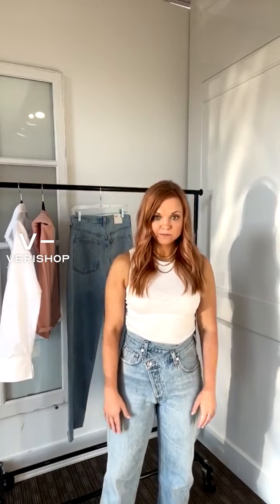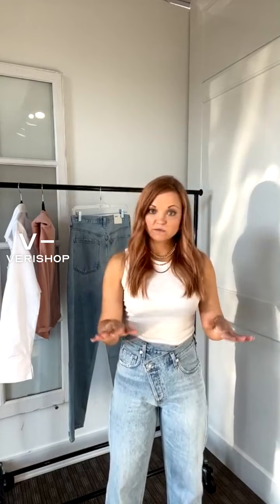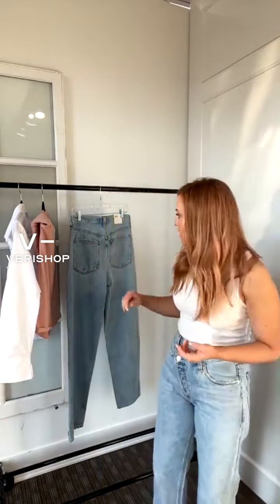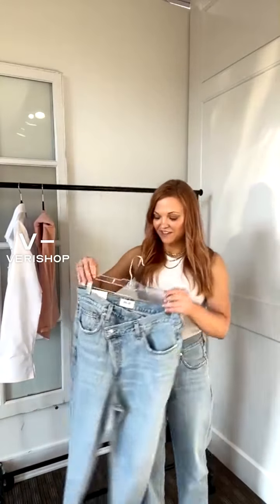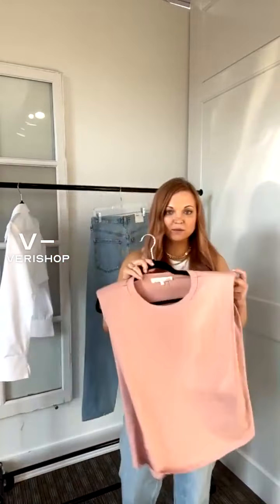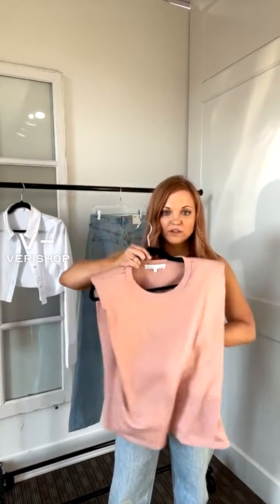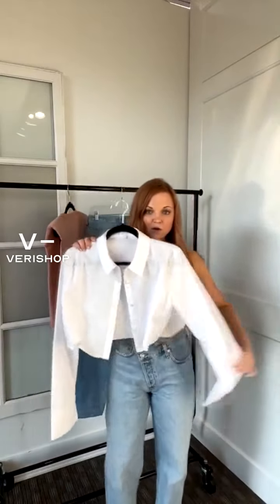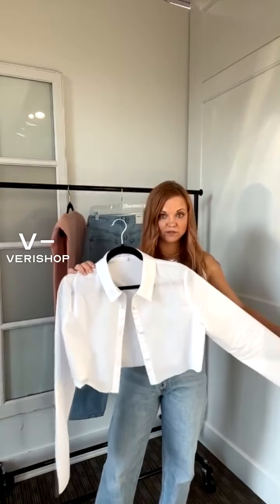AGOLDE Criss Cross High-Rise Full Length Upsized Jeans Review